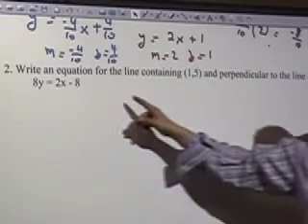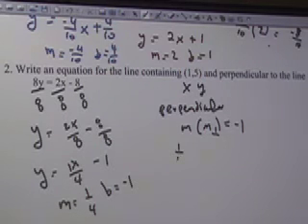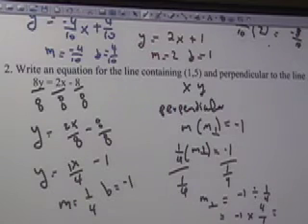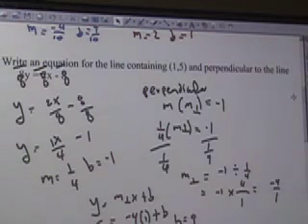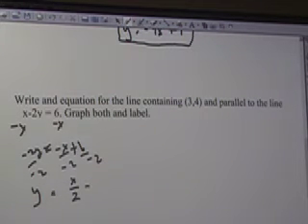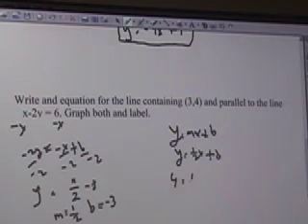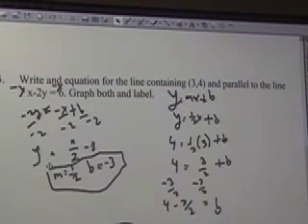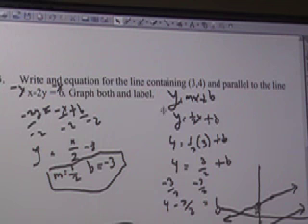Chapter 7 Test Corrections Pt. II #2 & 3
#2 and #3 from Part II of the Chapter 7 Test